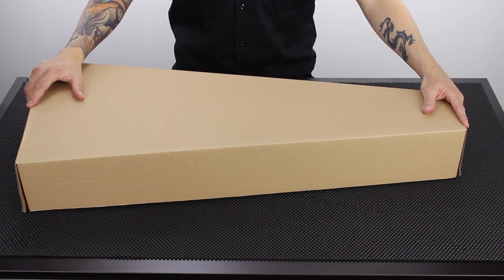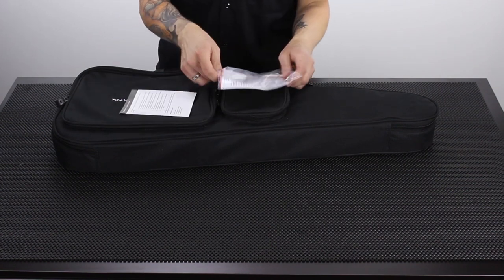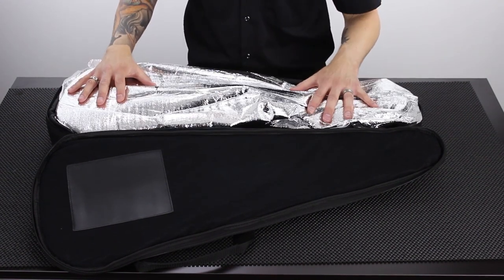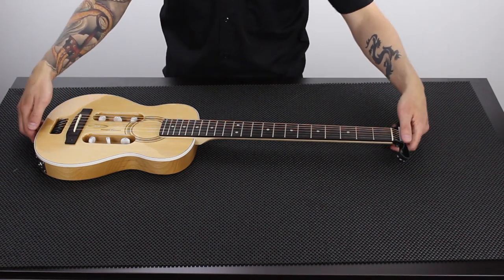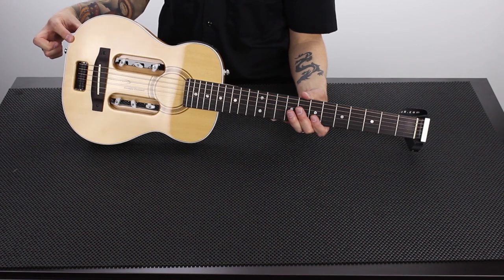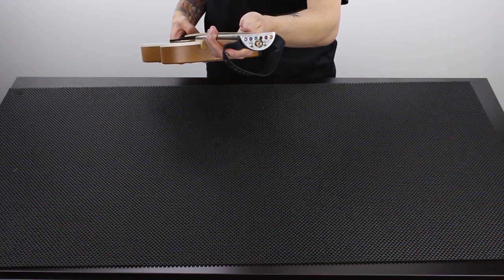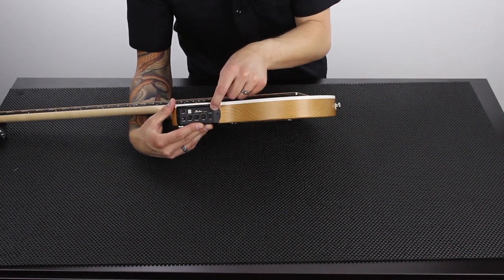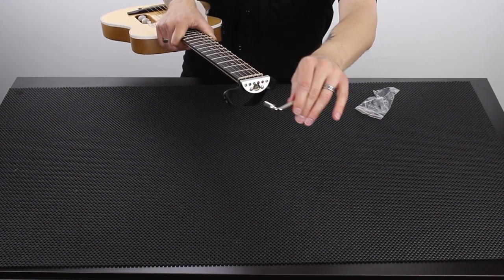Traveler Guitar Escape Concert Box Opening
A box opening video for the Traveler Guitar Escape Concert Acoustic/Electric Travel Guitar, including a head-to-toe review of key features such as the in-body tuning system and onboard electronics.